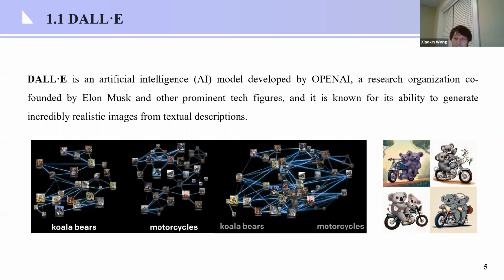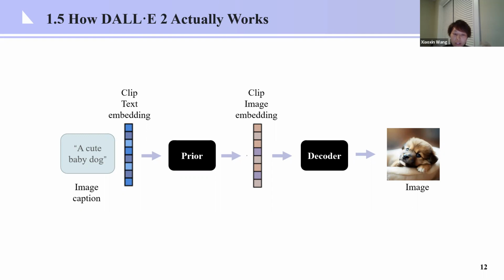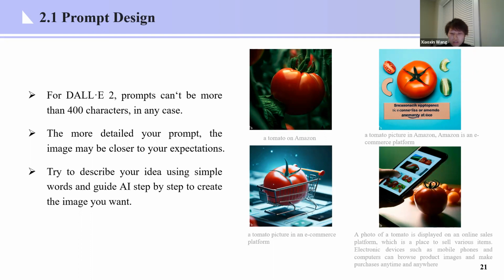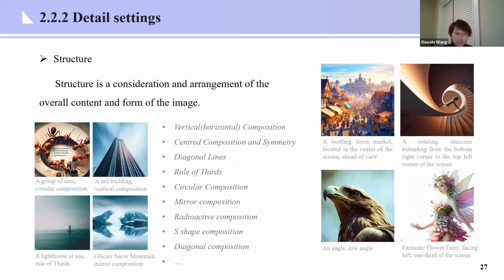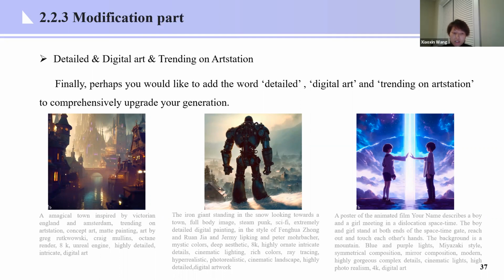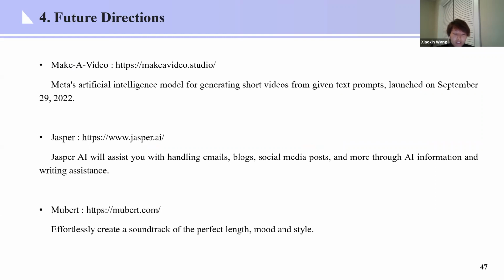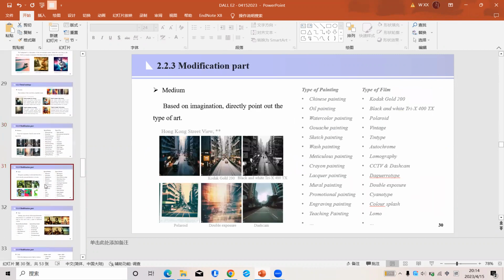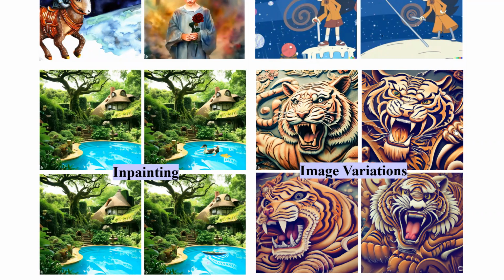Exploring the Visionary Art Creative Potential of DALL E2 with Prompt Engineering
Content summary:  Discover the transformative power of DALL-E2 in our insightful talk, where we delve into the art of prompt engineering, a key technique for generating intricate and imaginative images using this advanced technology. We will guide you through the benefits of using prompt templates to enhance your image creation process with DALL-E2, helping you understand its capabilities and how it responds to complex prompts. This session is an opportunity to master the use of DALL-E2 for creating detailed visuals and to gain a glimpse into the future of image generation technology, setting you on a path to elevate your visual creations to the next level.

Presenter: Xiaoxin Wang

Code used in this video can be downloaded from GitHub: 230415_DALLE2